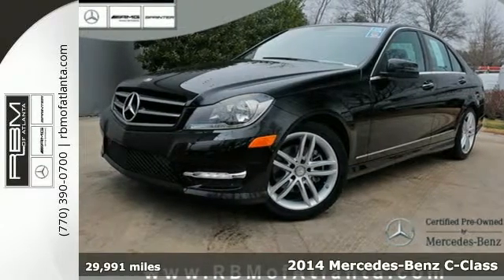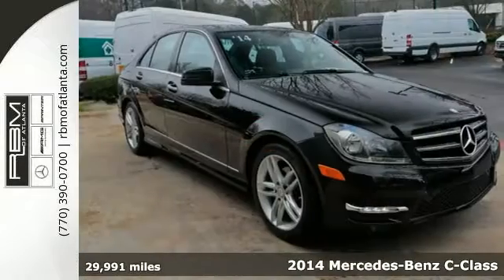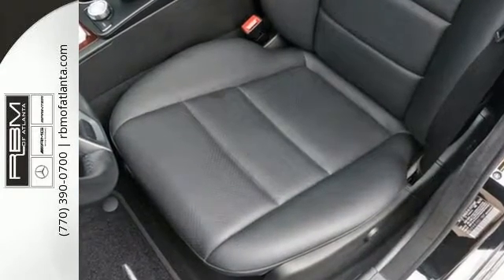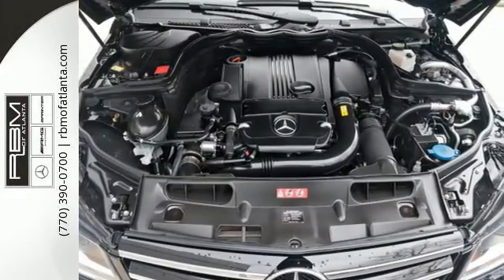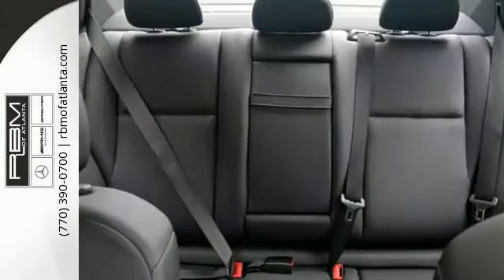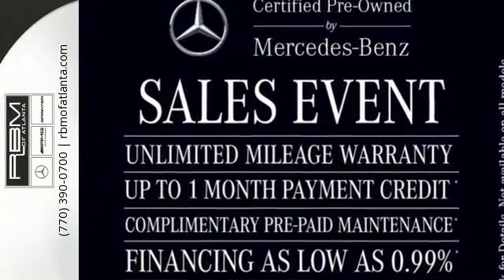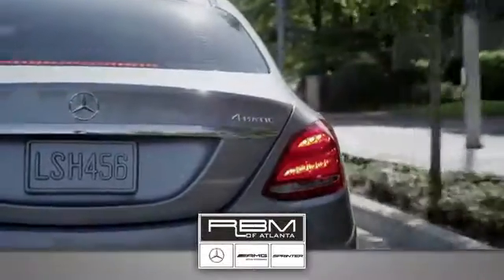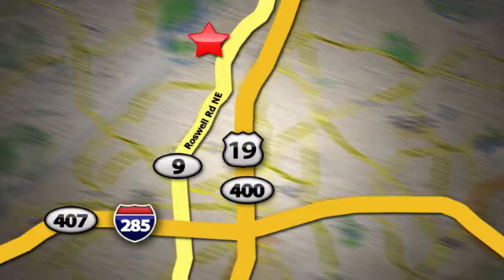Certified 2014 Mercedes-Benz C-Class Atlanta GA Sandy Springs, GA M30259A - SOLD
Year: 2014
Make: Mercedes-Benz
Model: C-Class
Trim: C250
Engine: 4 Cyl. 1.8 L
Transmission: Automatic
Color: Black
Interior: Black
Mileage: 29991
Stock #: M30259A
VIN: WDDGF4HB1ER311889
UNLIMITED MILEAGE WARRANTY. CERTIFIED, ONE OWNER, CLEAN CARFAX! OPTIONS INCLUDE BECKER MAP PILOT PRE-WIRING, PREMIUM P01 PACKAGE WITH IPOD/MP3 MEDIA INTERFACE, SIRIUSXM SATELLITE RADIO, harman/kardon SOUND SYSTEM, HEATED FRONT SEATS, POWER DRIVER SEAT AND STEERING COLUMN WITH MEMORY, 4-WAY LUMBAR SUPPORT, SPORT SEDAN PACKAGE WITH SPORT BODYSTYLING, SPORT SUSPENSION, AVANT GARDE PACKAGE, RADIATOR GRILLE WITH CENTRAL STAR, KEYLESS-GO, GLASS SUNROOF, AUTO-DIMMING MIRRORS, SPLIT-FOLDING REAR SEATS, LEATHER STEERING WHEEL AND SHIFT KNOB, LED DAYTIME RUNNING LAMPS, GARAGE DOOR OPENER, 17 TWIN 5-SPOKE ALLOY WHEELS AND BURL WALNUT WOOD TRIM. RBM OF ATLANTA PEDIGREE VEHICLE, SOLD AND SERVICED HERE.

Give us a call at:

Address:
7640 Roswell Rd